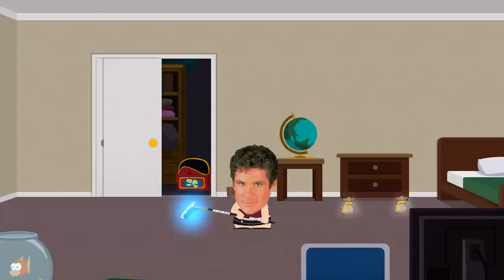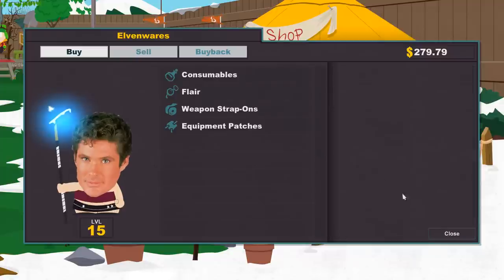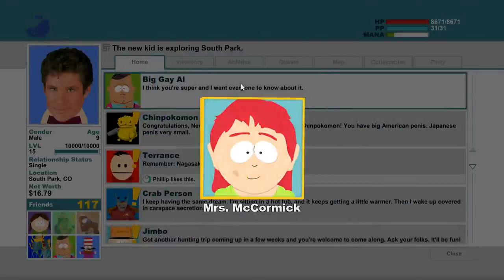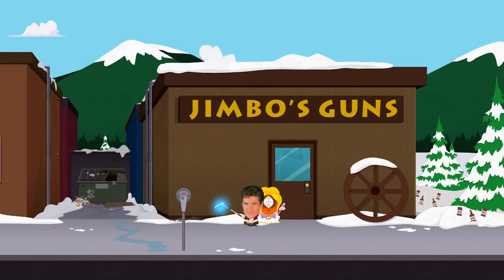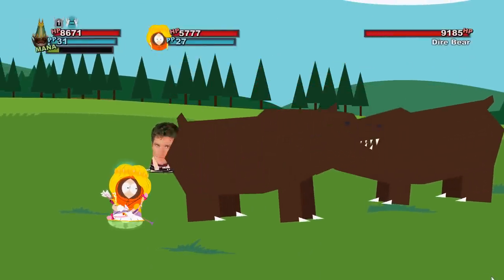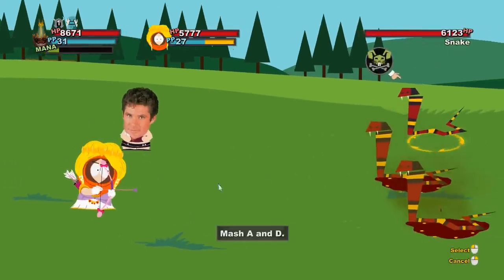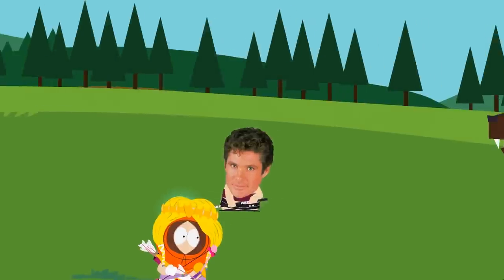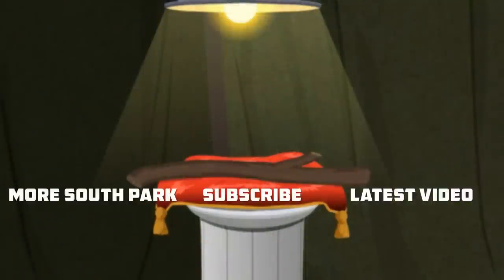All Achievements! - South Park: The Stick of Truth Walkthrough Ep. 19 [100% Completionist]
Our Completionist adventures take us to South Park in this episode of our 100 Percent Completionist Walkthrough of South Park: The Stick of Truth! In this South Park: The Stick of Truth Walkthrough we complete the entire game on hardcore difficulty and grab all achievements in the game in one single completionist walkthrough.

In this episode of the South Park: The Stick of Truth Walkthrough we complete the remaining achievements that we haven’t yet been able to unlock in the game’s main quest line. We start by selling 300 junk items to unlock the Junk Peddler achievement before befriending the last remaining people in South Park for the More Popular than John Lennon achievement. Then we head north to Canada, where we buy all missing weapons and outfits, which unlocks the Clothes Whore achievement and the Full Arsenal achievement. We also let Kenny die over and over again in combat and unlock both the Avenger achievement and the You bastards! achievement. With the final achievement we have now unlocked all 50 achievements available in the game and can truly call this South Park: The Stick of Truth Walkthrough completed!

In this South Park: The Stick of Truth 100 Percent Completionist Walkthrough on Hardcore difficulty we try to complete the entire game, including all main quests and side quests. South Park: The Stick of Truth has 50 achievements in total, 39 regular achievements and 11 hidden achievements. In this 100% completionist walkthrough we attempt to complete all of them in a single playthrough, which requires careful planning and a lot of strategy. The achievements “KKK Hero” and “Elven Hero” are mutually exclusive, so we can technically only complete one of them. Since both achievements require more or less the same action though, we will cover them both in this walkthrough. You can find the list of all achievements covered in this completionist walkthrough below.

South Park: The Stick of Truth is a role-playing video game developed by Obsidian Entertainment in collaboration with South Park Digital Studios and published by Ubisoft. The game was released in 2014 for the PC, Playstation and Xbox.
Based on the American adult animated television series South Park, the game follows the New Kid in town, who has moved to South Park and becomes involved in an epic role-play fantasy war involving humans, wizards, and elves, who are fighting for control of the all-powerful Stick of Truth. Their game quickly escalates out of control and brings them into conflict with aliens, Nazi zombies, and gnomes, threatening the entire town with destruction. Selecting one of four character archetypes, Fighter, Thief, Mage, and Jew, each offering specific abilities, the New Kid and a supporting party of characters use a variety of melee, ranged, and magical fart attacks to combat with their enemies.
We play as the New Kid and explore the town of South Park, interact with characters and undertake quests in various areas of the town while progressing through the main story.

List of all achievements covered in this South Park: The Stick of Truth Walkthrough:

• New Kid on the Block
• First Day in South Park
• Gingivitis
• Day Walker
• Made This For You
• Are We Cool?
• Parkeologist
• For the Hoarder
• Truth to Power
• Irritable Bowels
• Dog Whistle
• Dragon Wrath
• Just Saying Hi
• Re-Buttal
• Heisenberg
• Shutout
• Stay Down
• Avenger
• No Child Left Behind
• Poco Chinpoko
• Chinpoko Loco
• Chinpokolypse
• Daddy Issues
• More Popular Than Jesus
• More Popular
• Than John Lennon
• Junk Peddler
• Ass of Fire
• Canadian Handshake
• Animal Cruelty
• Pulling Mud
• Shopaholic
• Clothes Whore
• Friends in Strange Places
• Weapon Proficiency
• Skilled Defender
• You bastards!
• Mastery
• Make it Rain!
• Full Arsenal
• KKK Hero
• Elven Hero
• Noncomformist
• Inside Joke
• Acceptance
• Face Hoff
• Two Girls, One Stick
• Outpatient
• Perverted
• Stick Savior
• Too Far

All gameplay for this South Park: The Stick of Truth Walkthrough on hardcore difficulty was recorded on the PC at 1080p.